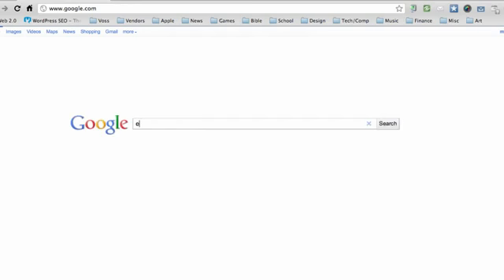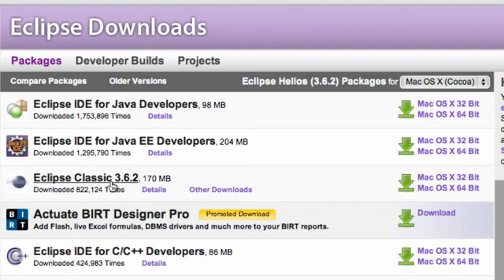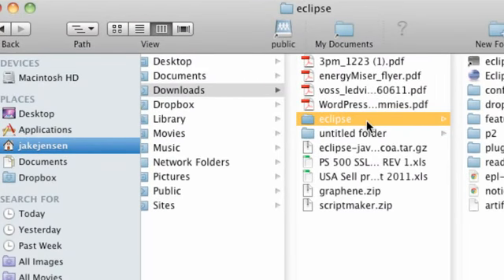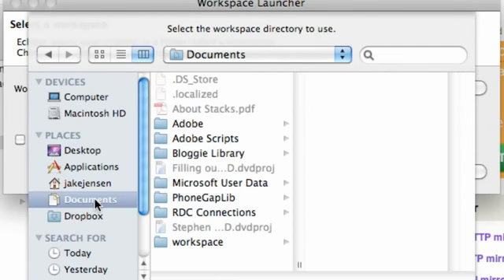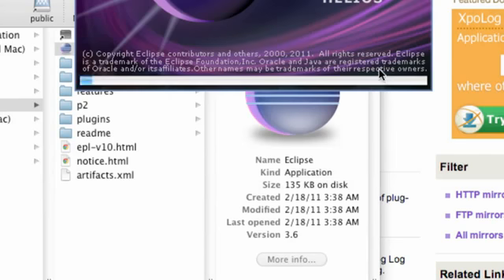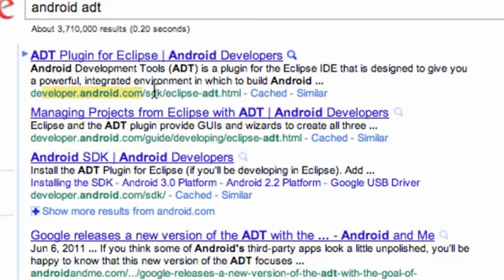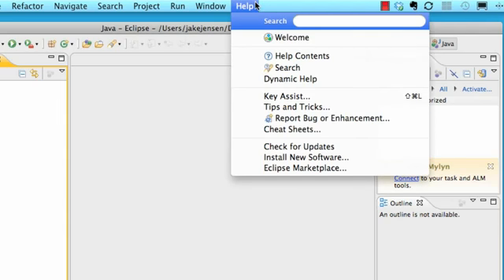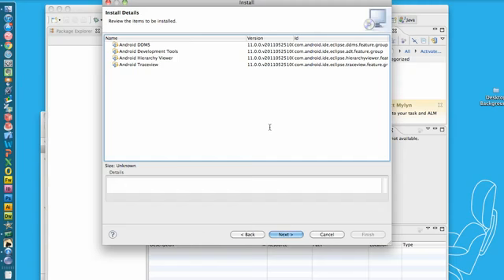Android Application Development 2 Installing Eclipse and Setting up the ADT